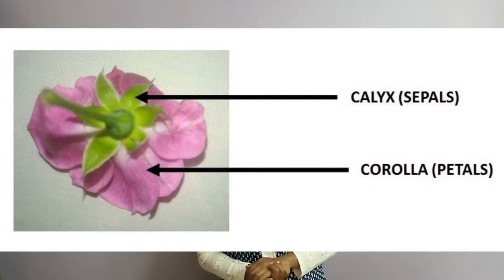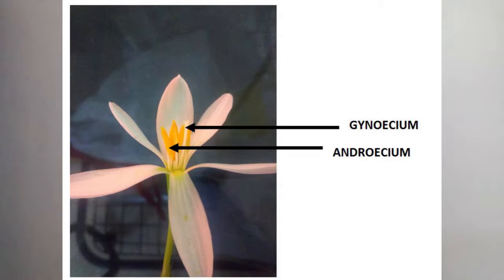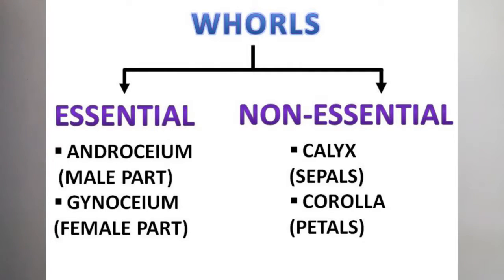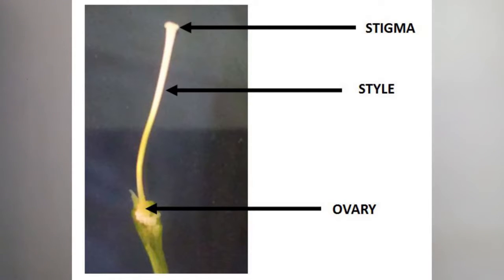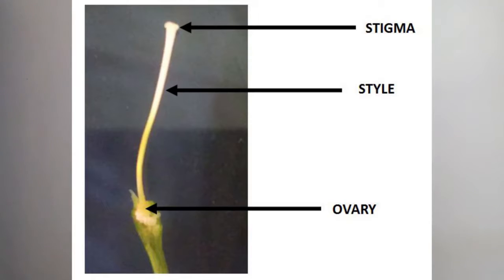Life Processes In Living Organisms Part 2 SSC Class 10th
Welcome to Knock Curiosity!!!
Knock Curiosity is the channel where you can study concepts of science in an interesting and simple way. It will help you visualize the concepts.

This video covers SEXUAL REPRODUCTION IN PLANTS. The reproduction of plants occurs sexually by flowering of plants.
The topic is in 10th std SSC Maharashtra Board, 12th HSC board and for NEET exam.

The science syllabus of 10th will be covered in concept wise manner instead of covering whole lesson at once. This helps to remember each concept perfectly. This video is for lesson Life processes in living organisms part 2.

Few links:
(Microbiology)

(Life Processes )